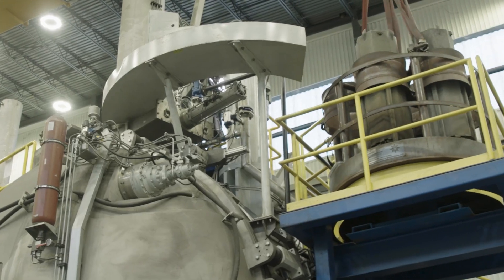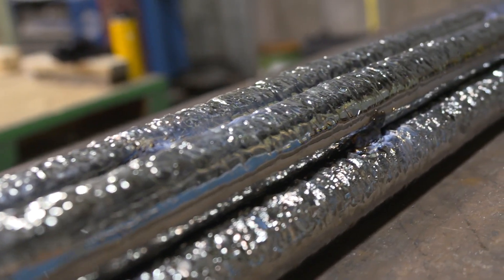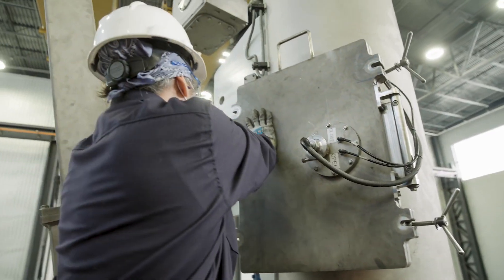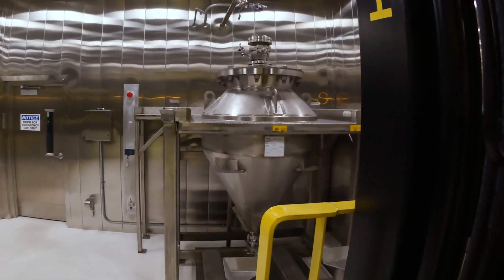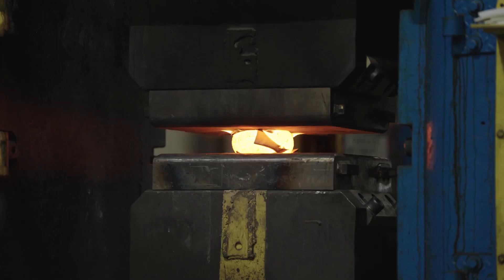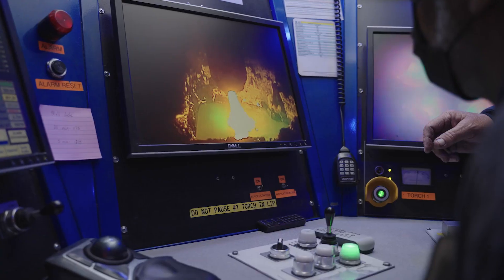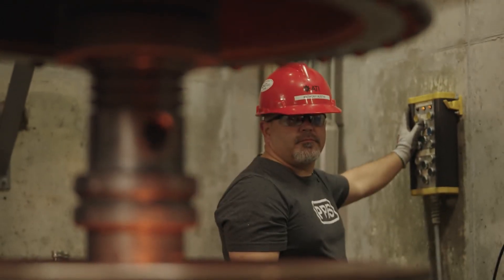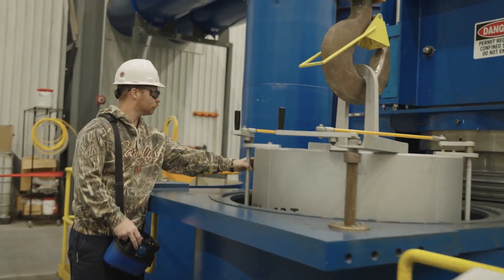Melting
From pure elements to formulating specifically for a customer, learn about the melt process.